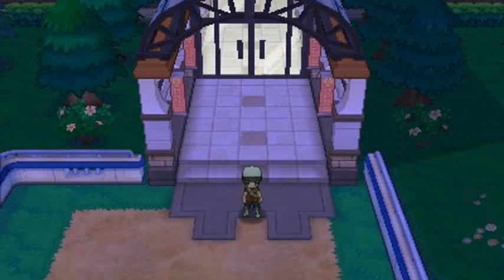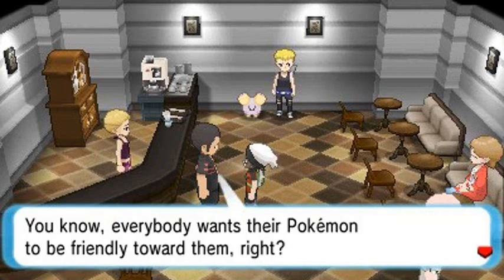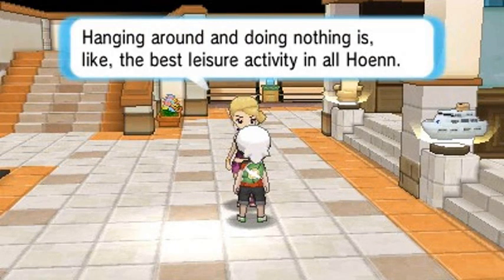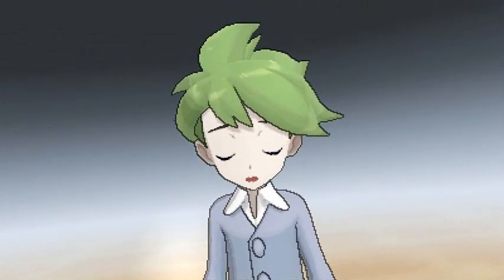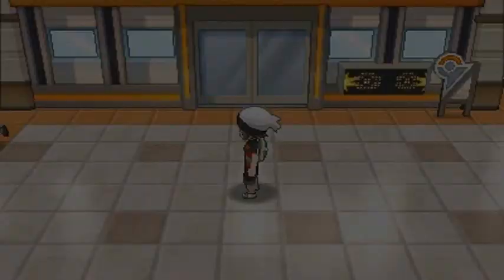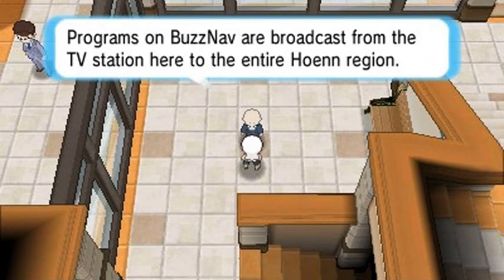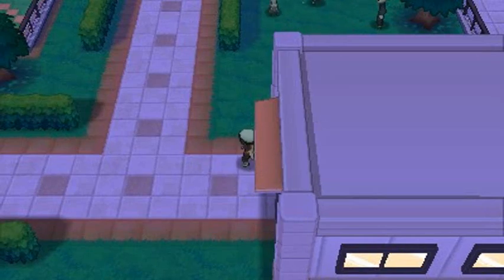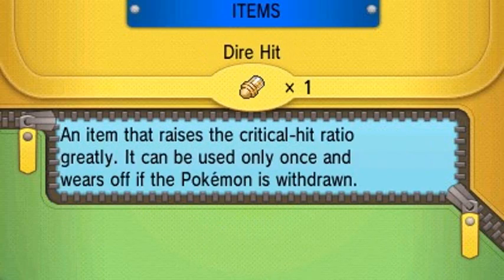Pokemon Omega Ruby Walkthrough Part 15: Mauville City in All It's Glory!